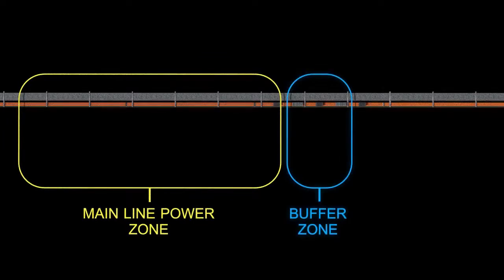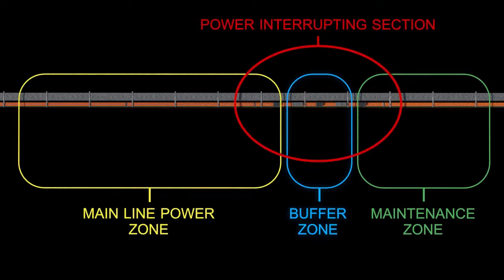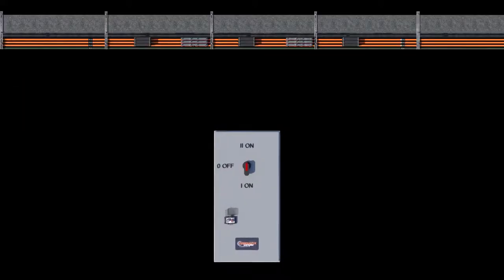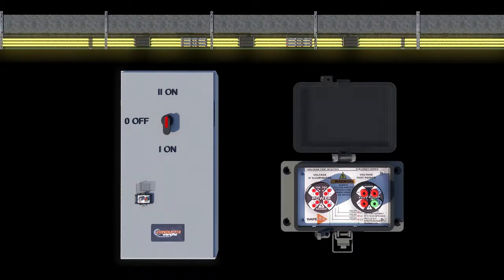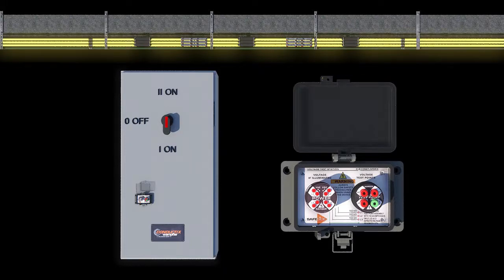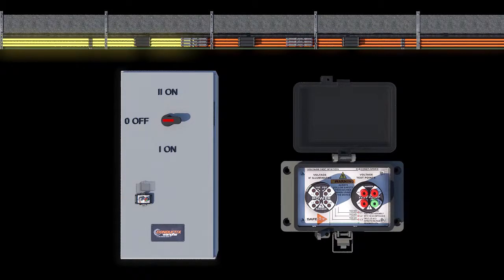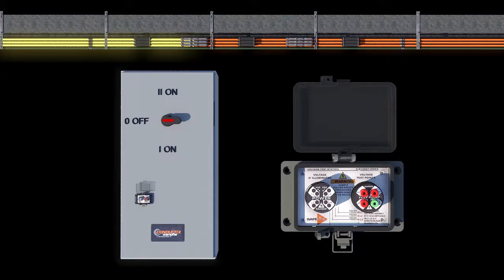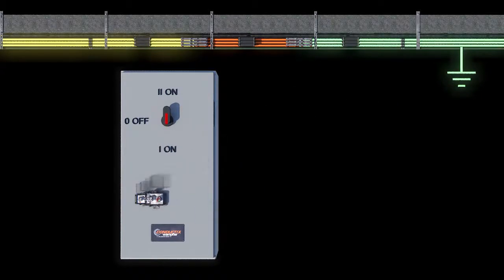PowerGuard to provide safe overhead crane maintenance zones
PowerGuard, along with Conductix-Wampfler Power Interrupting Sections, are designed to provide safe maintenance zones for servicing overhead cranes and other mobile equipment. This specially engineered switch array is ideal for three-phase bar systems that use tandem collector assemblies. By employing both the Power Interrupting Sections and PowerGuard, the user can ensure that tandem collectors from adjacent cranes will never accidently transfer live power into the maintenance zone. This is done by assigning a dedicated switch for the Power Interrupting Section's "buffer zone" which isolates it from the energized runway. A third switch then grounds the maintenance zone to make sure the maintenance person is safe while working on the crane. PowerGuard is easy to install and designed for ease of use and safety. A visual indicator on the front panel identifies when power has been removed from the maintenance zone. Voltage test points are also included that can be used to double-verify that power has been removed from the maintenance zone.